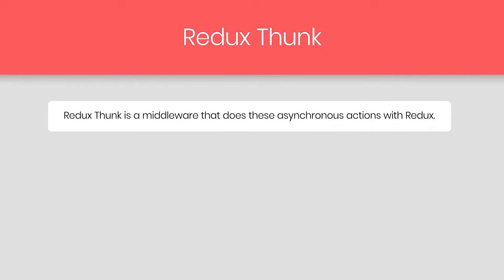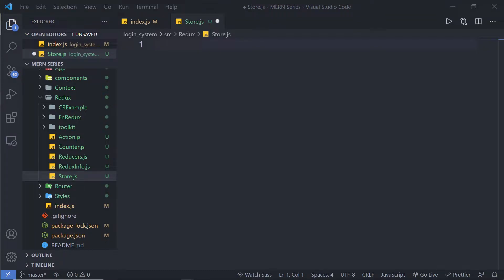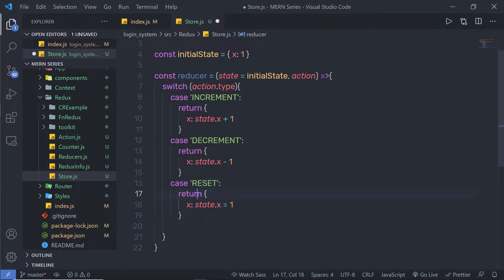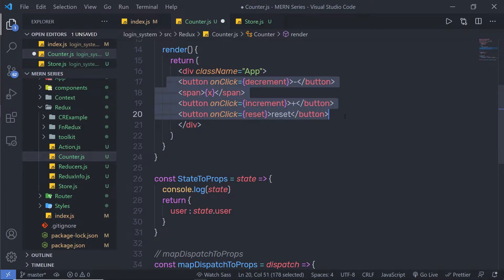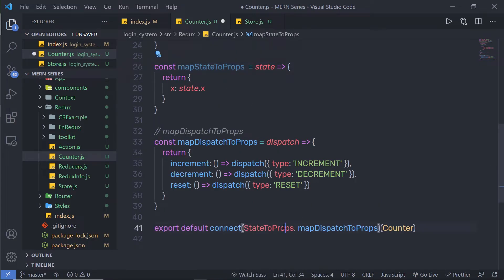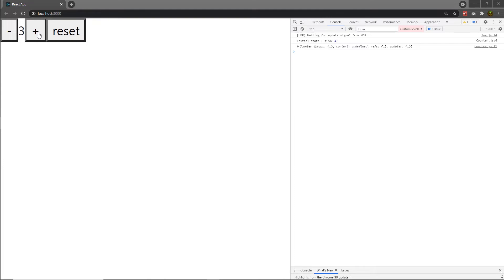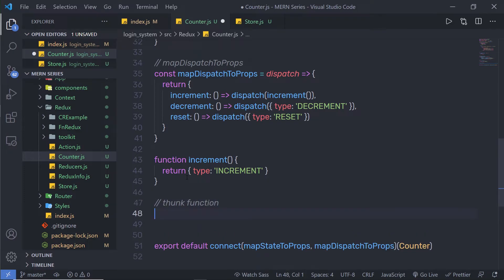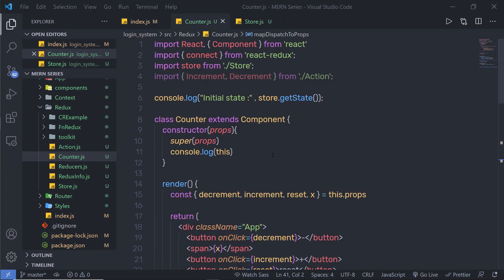Asynchronous Actions with Redux-Thunk - MERN Stack Series - 59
In this lecture,  we are going to learn asynchronous actions with redux-thunk. we will look at how it works and how to create asynchronous action in the redux application.